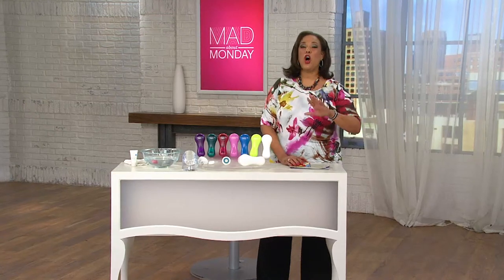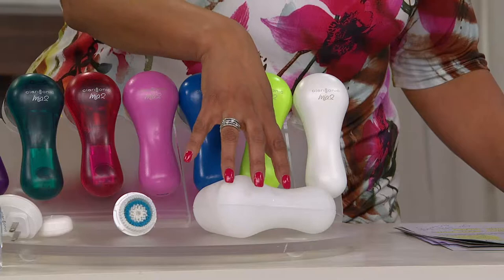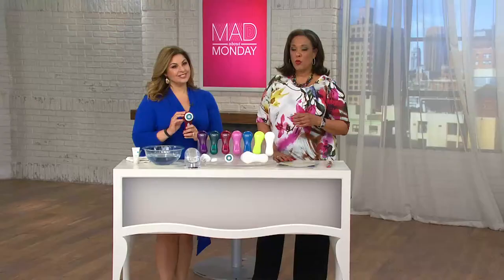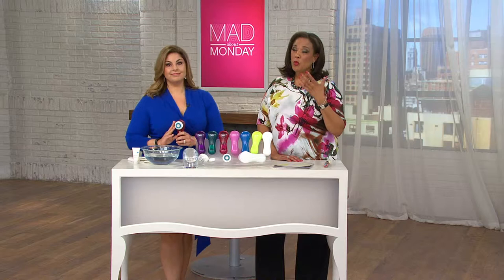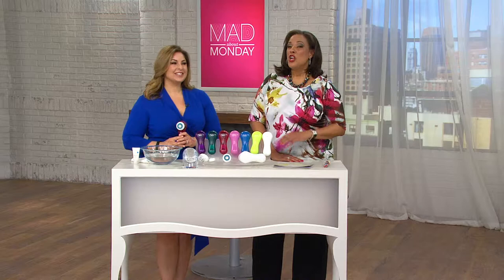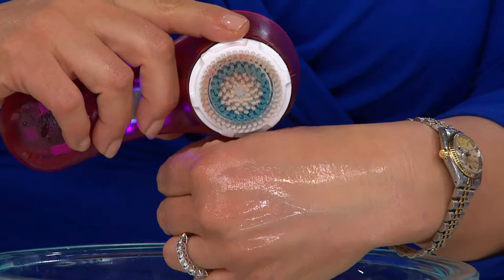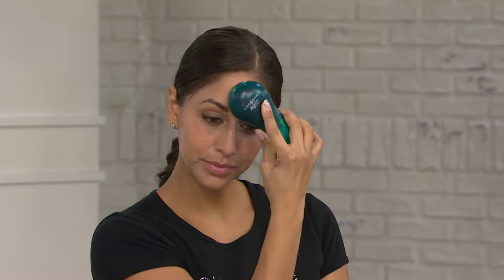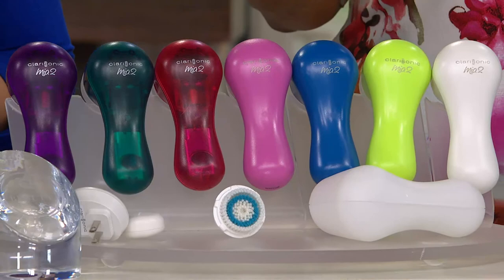Clarisonic Mia 2 Sonic Cleansing System w/ Extra Brushhead with Lisa Tancredi